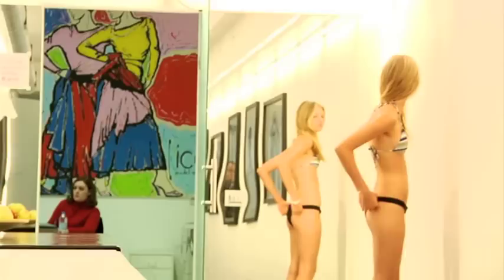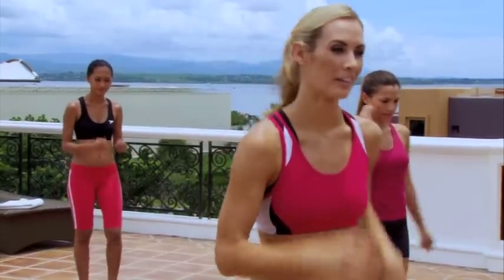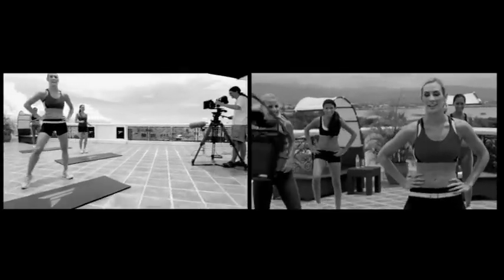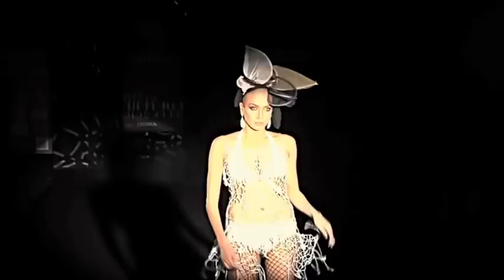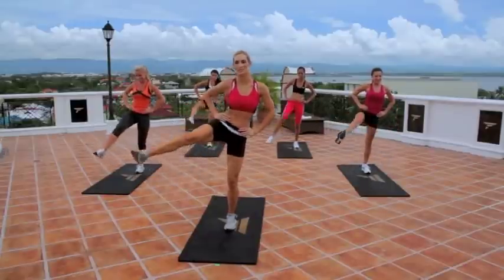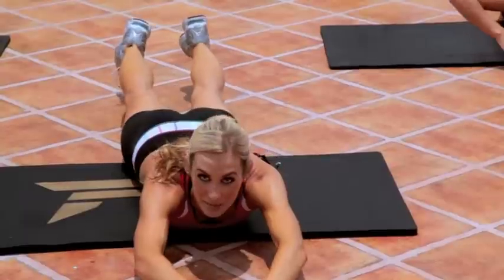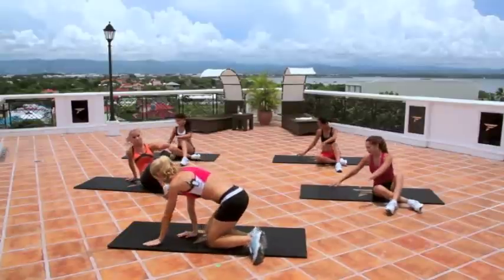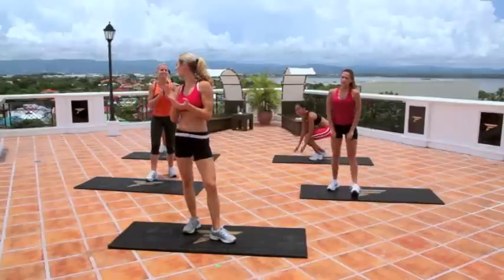Model Workout Episode 2